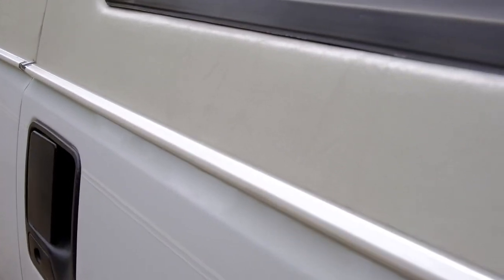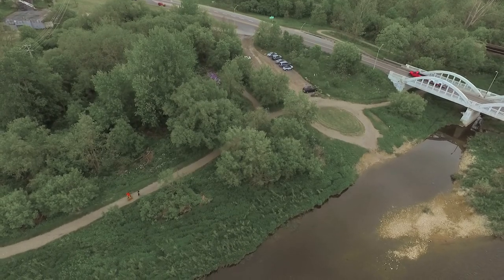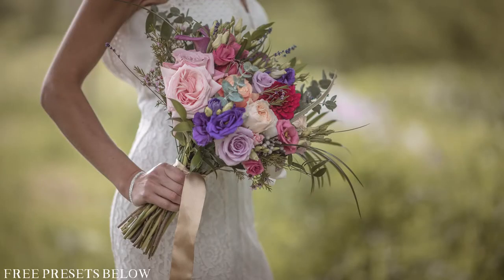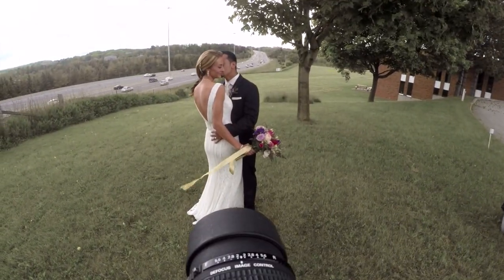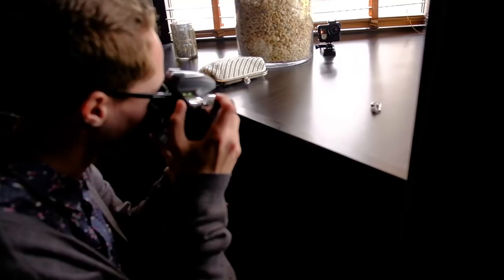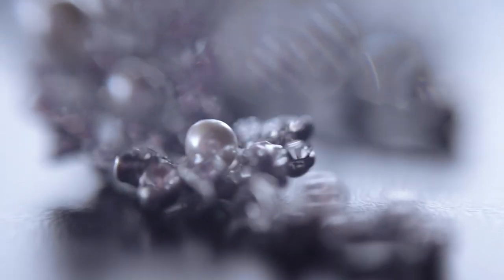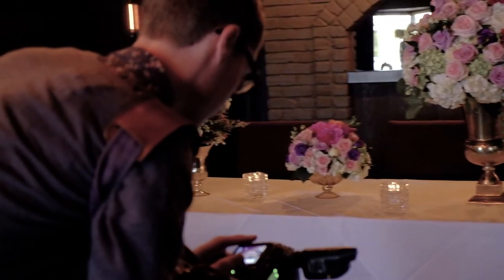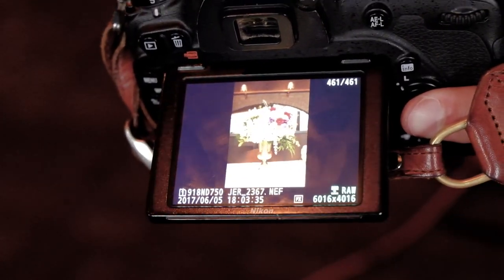How to build a wedding photography portfolio (Styled Shoot Wedding Behind the scenes vlog)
Planning a bridal styled wedding shoot can be the most advancing thing you can do to get into the wedding photography industry and start making money off your photography. Being a freelance photographer that specializes in destination weddings it is crucial to plan styled shoots to progress my portfolio, brand, and networking.

What is a wedding styled shoot?
-A bridal styled shoot is when a group of wedding vendors connect and collaborate on planning a staged shoot with a bride model, groom model, a wedding dress, flowers, wedding bands (rings), wedding photographer, wedding videographer, and any other creative that is involved with a wedding and together capture a perfect staged shoot.

Why plan a styled wedding shoot?
-It's a great way to progress your portfolio
-An amazing way to grow your photography business since you can meet and network with like-minded vendors
-It's easier to get more creative with your photography since you are not constricted with a wedding day timeline and there is no stress
-All the vendors will want to share these images and potentially get them published in wedding magazines

Be sure to think about planning your own wedding bridal styled shoot! It's a great way to grow your business, meet amazing wedding vendors, and move your brand to the next level. You can do this in any indsutry of freelance photography to make more money as well (food photography, band photography, model photography, etc)